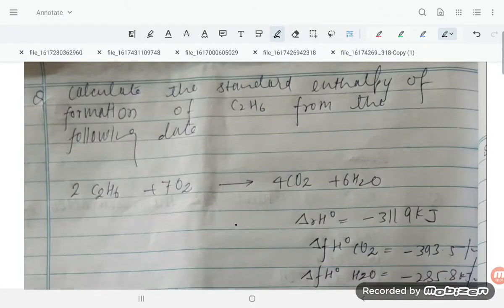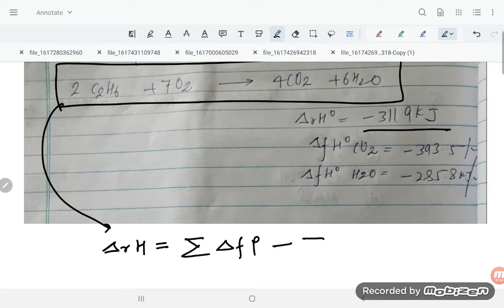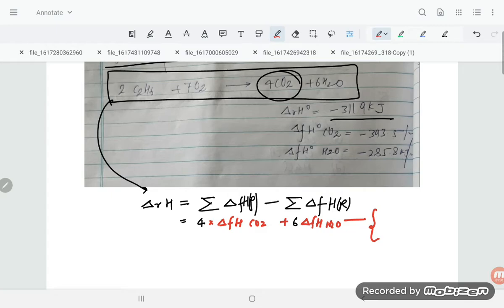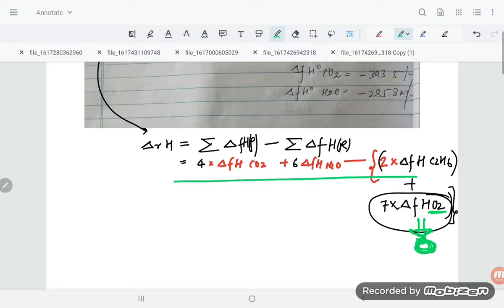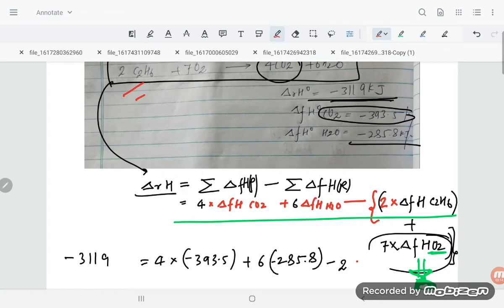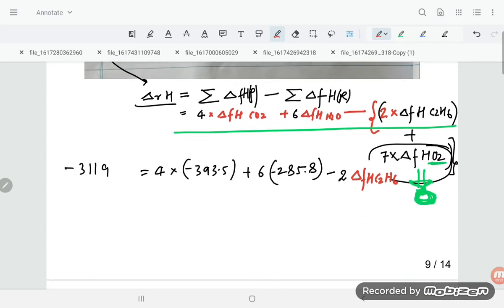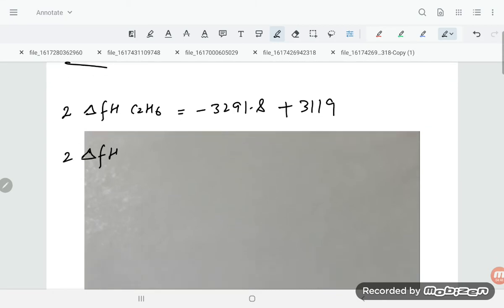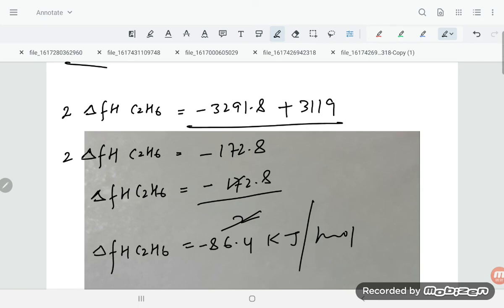calculate the standard enthalpy of formation of C2H6 from the following deta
Questions no 1 on enthalpy of reaction

Question no 2 on enthalpy of reaction

Question no 4 on enthalpy of reaction

Question no-5 on enthalpy of reaction

Question no 6 on enthalpy of reaction

Question no 7on enthalpy of reaction